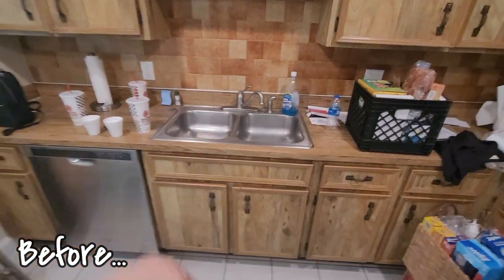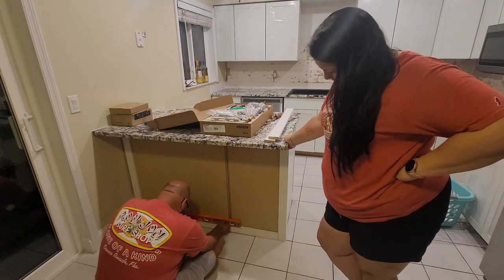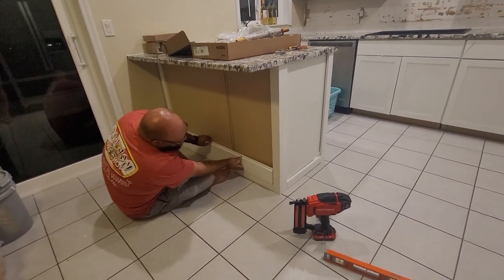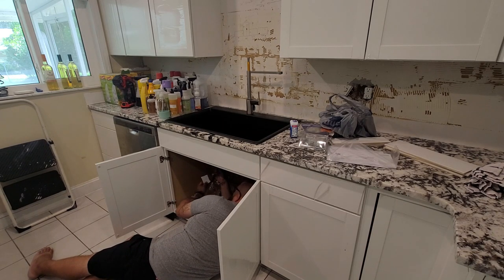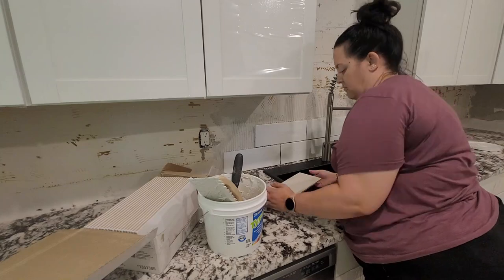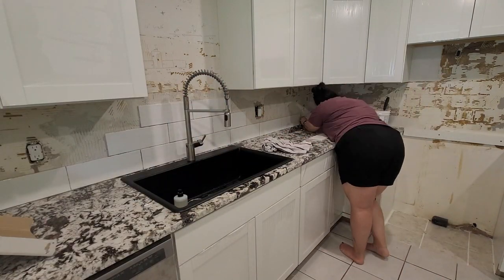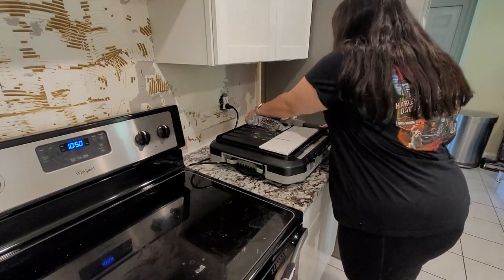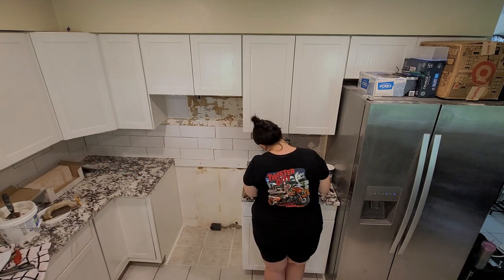DIY KITCHEN RENOVATION UPDATING OUR 1980's KITCHEN PART 2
We're back with more from our kitchen renovation!! Things are really starting to come together in this vivideo. our countertips have been installed, we (and by we I mean my husband) put shiplap around our island, we got the backsplash tile up and a few other things. I'm so excited to share this kitchen renovation with you guys!! Thank you so much for being here and watching my videos!!

UNDER CABINET LIGHTING

SHARK VACUUM:

📖 Planner Shops I PR For:
**Green Darner Designs

🧺🧼HOOVER CARPET CLEANER:

**Music and Editing created through Filmora Wondershare